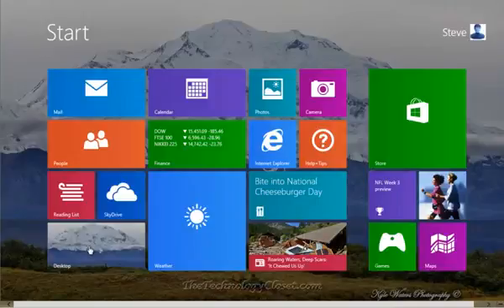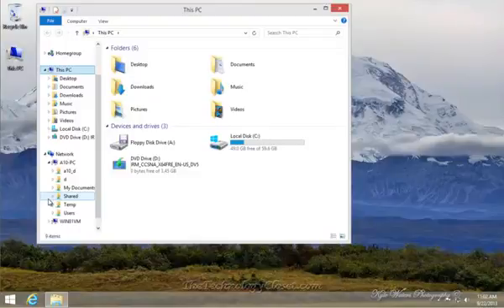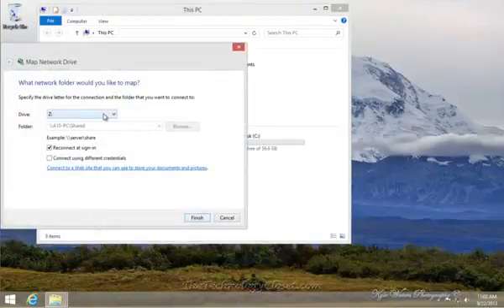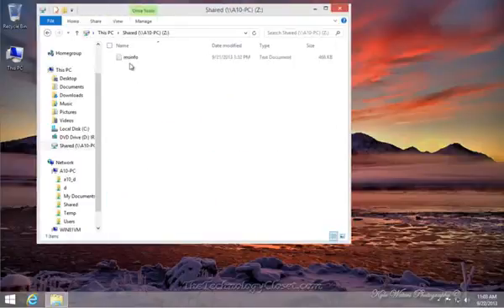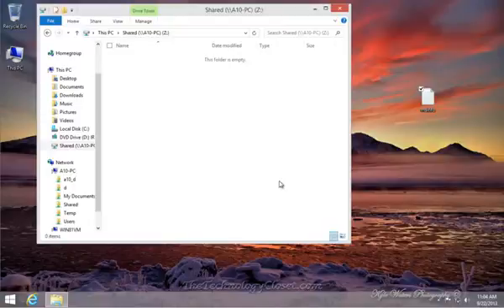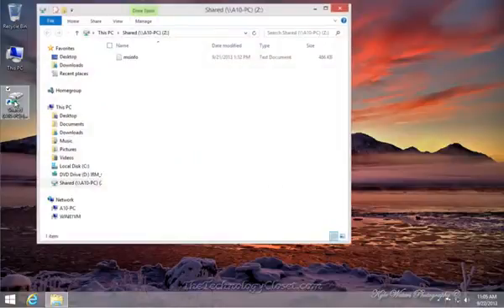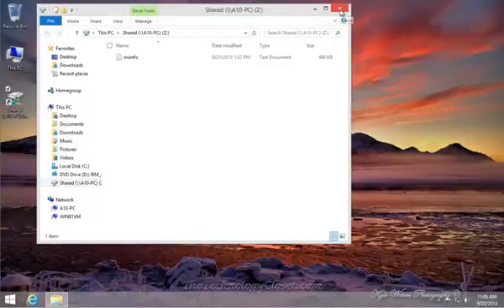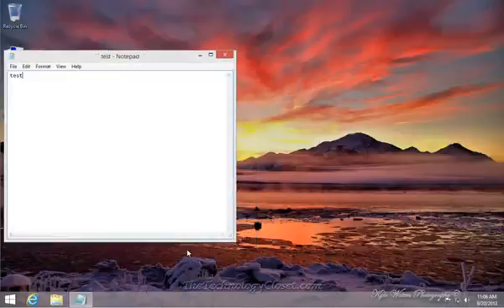QS 219 Map network connection or Folder as a Drive1188